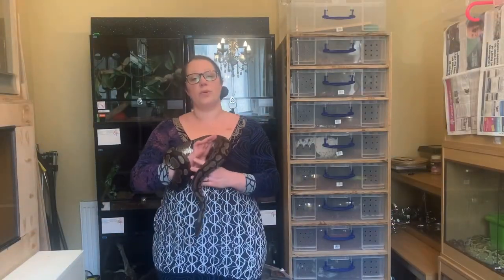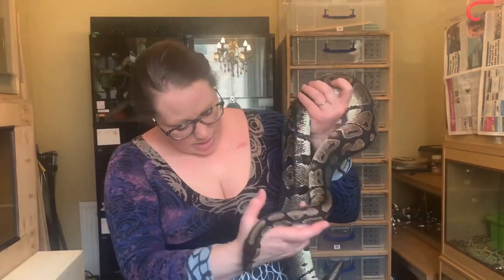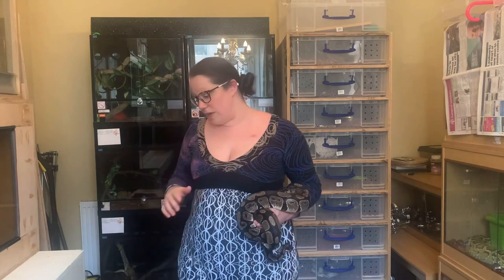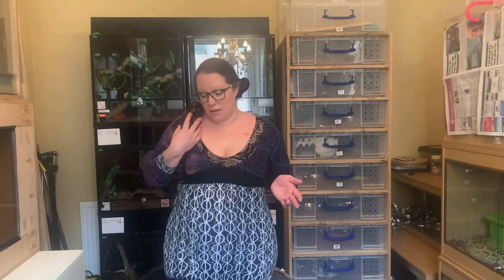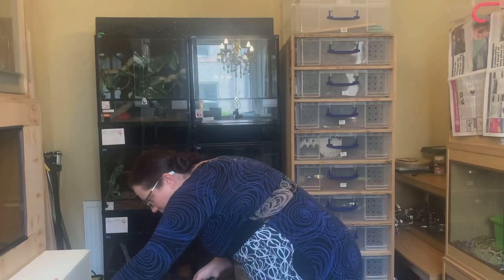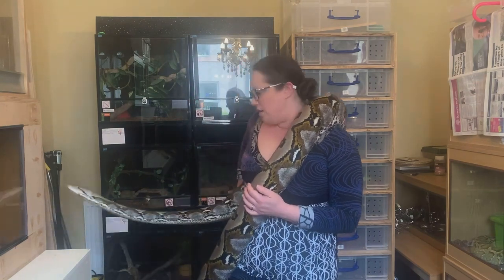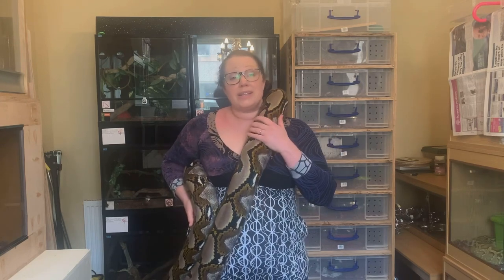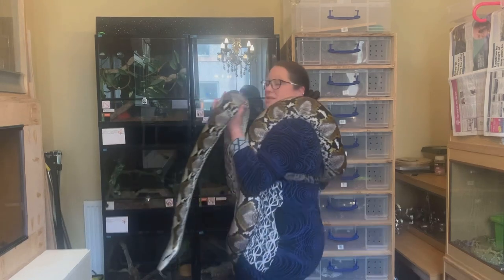Handling Izzy - Reticulated Python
I want to get Izzy out to palpate her, she’s been acting strange recently. Unfortunately I wasn’t able to feel properly because she went back in too quickly. Time will tell.

Tallulah and Anya come out to say hello too.

For amazing art work, take a look at @artfantasy_lab on Instagram - she is incredible and has painted 3 of my snakes that I’m delighted with.

Eve’s Exotic Pets 👍